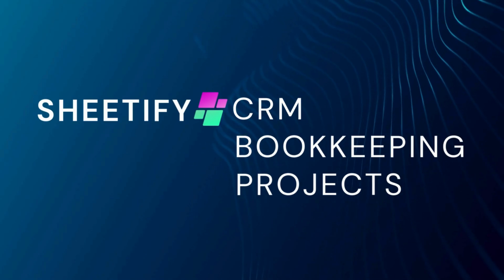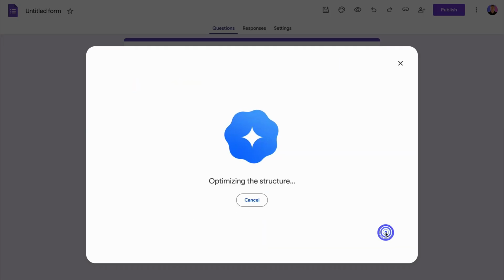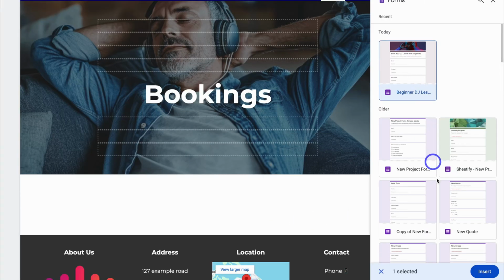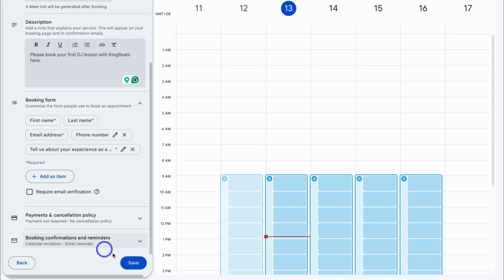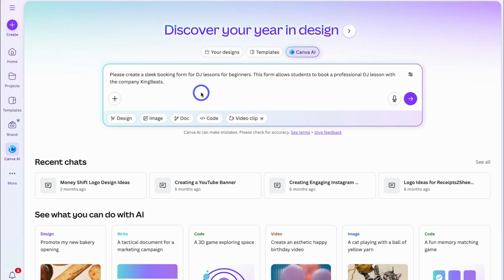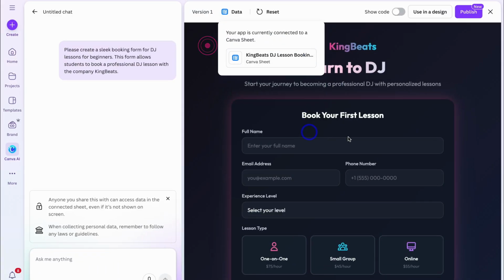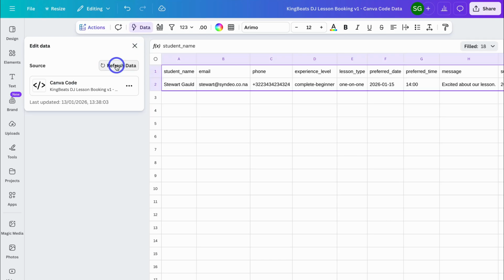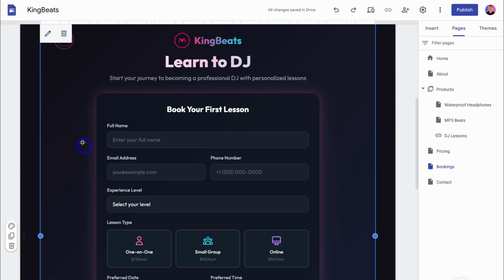Google Sites Form Tutorial | Create Stunning Website Forms (Three Methods)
In this Google Sites Form tutorial, I share three methods for creating stunning forms for your website.

- Client Tracker.
- Dashboard: Sales completed by team.
- Dashboard: Items by status.
- Dashboard: Team performance search.
- Dashboard: Sales search.
- Dashboard: Top-selling products/services.
- Dashboard: Monthly sales revenue.
- Invoice Tracker.